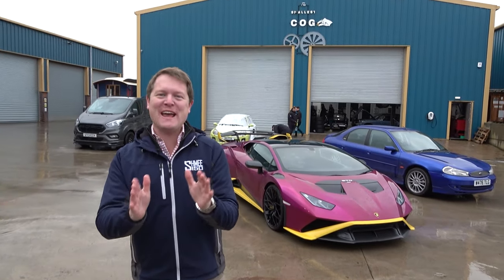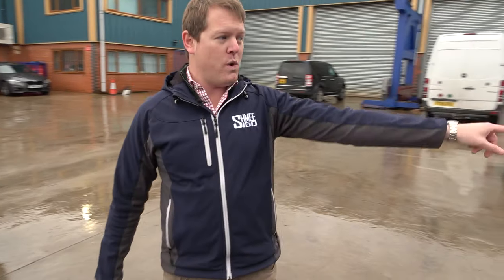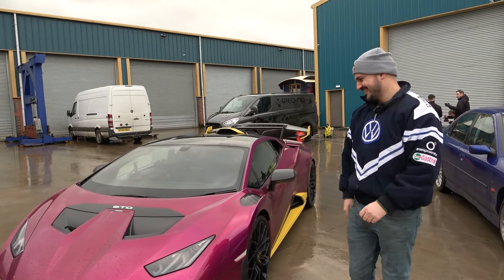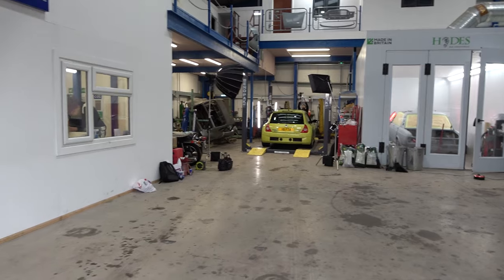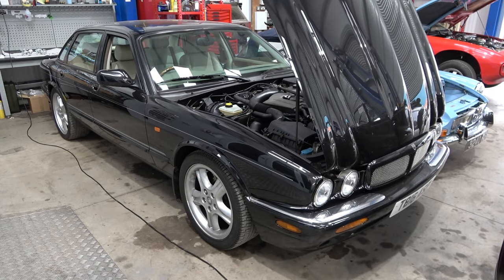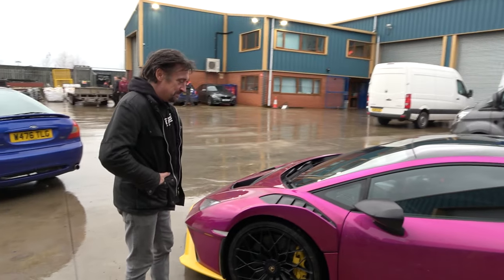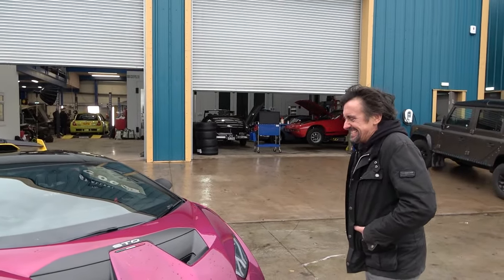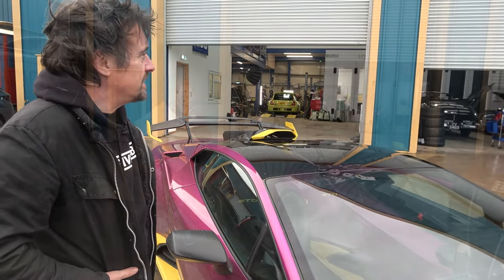RICHARD HAMMOND ROASTS MY LAMBO! Visit to The Smallest Cog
Let's find out what Richard Hammond really thinks of my Lamborghini Huracan STO! During a @Drivetribe roast of YouTubers' cars, Richard's opinion was very clear, so I'm at The Smallest Cog to surprise him with it and see what he thinks in person!

We've driven out to the workshop that's home to the Discovery show and Drive Tribe videos, to put my Renault Clio V6 up on the lift with Mike and Anthony for a Cog Score. However, following the absolutely roasting given to the bright pink and yellow Huracan by Richard, I had to bring it with me to get his feedback on it in person.

After a walkaround with Mike and a look at the world's most famous Ford Mondeo; his ST200, it's time to meet with Hammond, explore the workshop, and finally get his opinion on the STO. Turns out... it's no better! As often mentioned on the channel, the Viola Bast and Giallo colours were directly chosen to be bold and controversial, and they certainly achieve that objective well. Some love them, some hate them, some STO owners have even copied the same spec since!

Extra thanks goes to ID Drawings for the amazing digital image of the STO

Thank you to Richard, Mike, Anthony and the team for their hospitality and good sport nature at The Smallest Cog. It was a great visit for myself and @TheShmuseum team, and look forward to sharing the results for my Clio V6 soon.

Chapters:
00:00 Intro
01:08 Hammond's Roast of My STO
03:32 DriveTribe Ford Mondeo ST200
06:47 Clio V6 Enters The Smallest Cog
07:20 Walkaround with Richard Hammond
12:31 The STO Gets a Roasting
15:35 Clio V6 with Richard Hammond
17:25 A Gift for Richard
18:39 Final Thoughts
19:25 Wrap Up